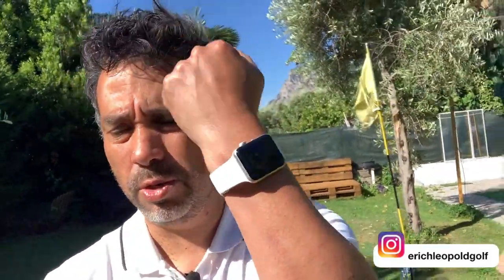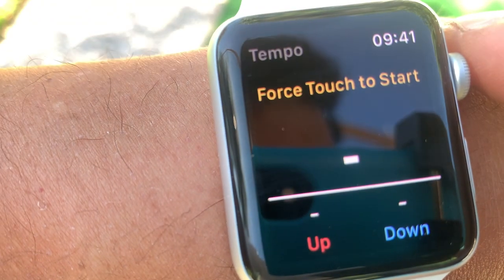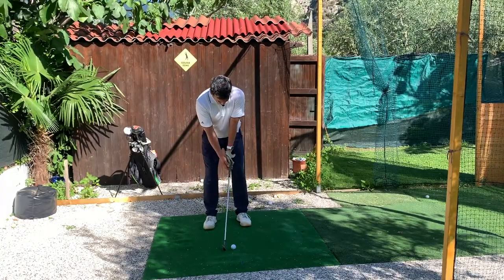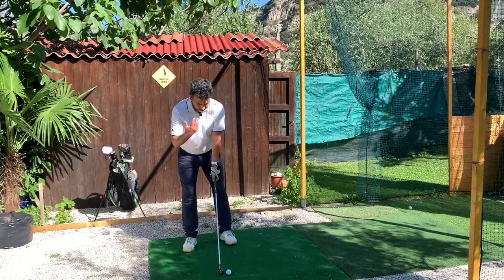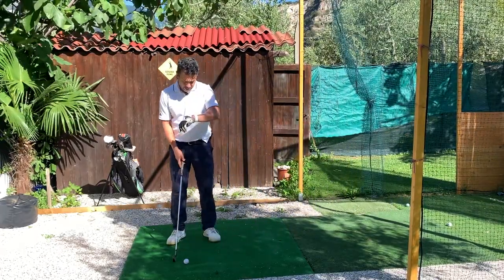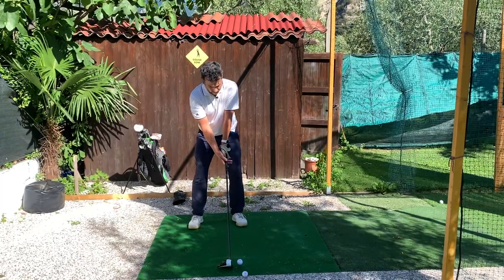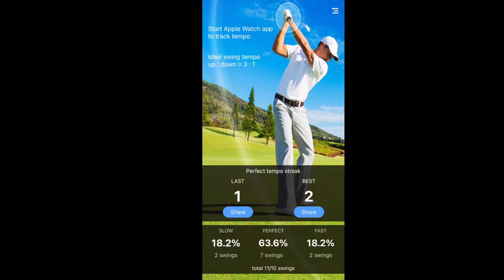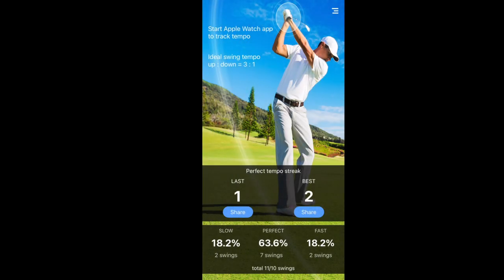SWING TEMPO APP | APPLE WATCH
A review of the golf app SWING TEMPO using the Apple Watch. Very easy to use; find out whether your swing tempo is too slow or too fast.

🎵 Track Info:

Title: Cali_Buzz; Intro and outro: Uh_Oh (non copyright music)

erichleopoldgolf

erichleopoldgolf